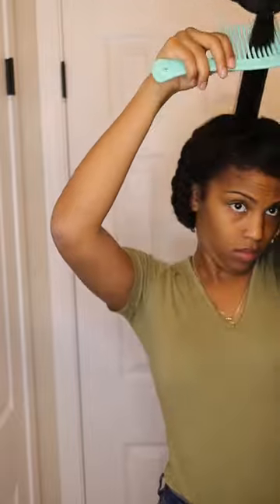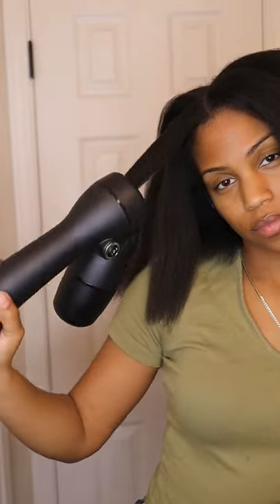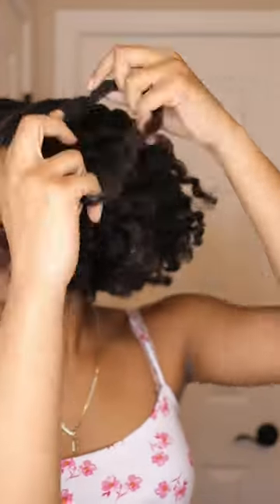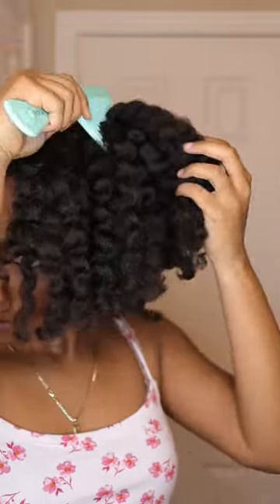Flat Twist Out on Blow Dried Natural Hair ✨ ft. The NEW RevAir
Throw back to this flat twist out because I loved it so much 😭😭🙌🏽🙌🏽🙌🏽

🌸Products: @floracurl Twist and braid cream

🌸Dress: @platosclosettonawanda